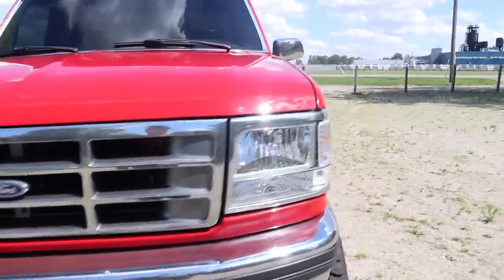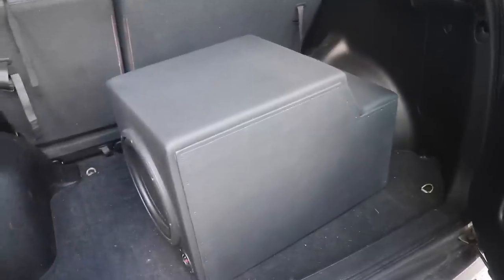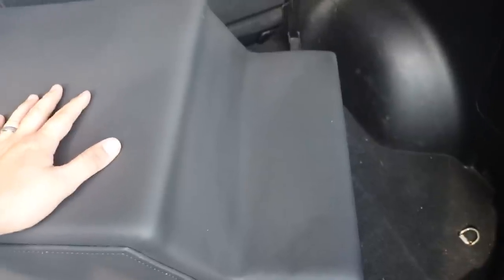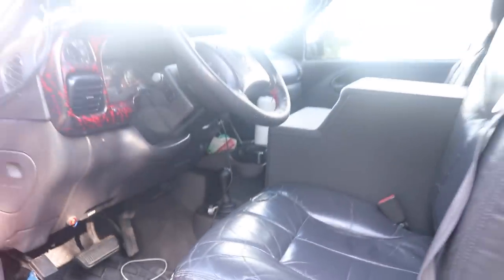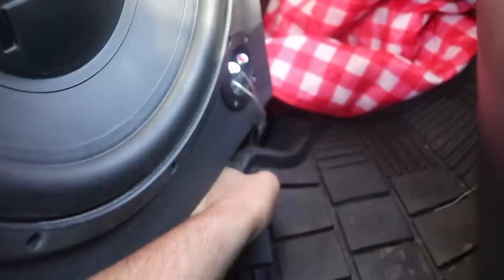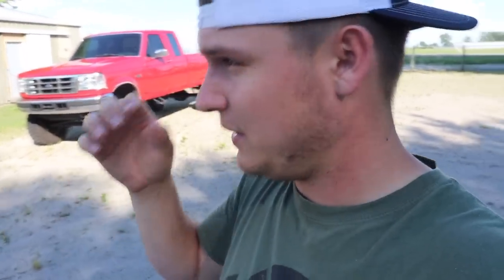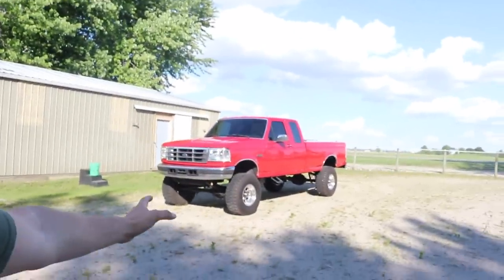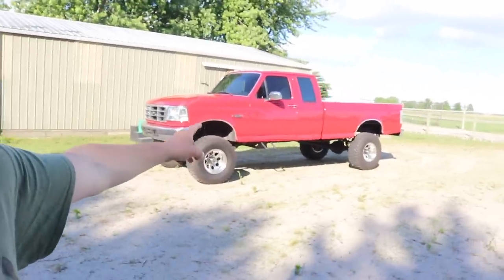The CUSTOM 2nd Gen SUB BOX is DONE!!!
ENTER TO WIN OUR OBS PowerStroke + $5,000 by placing an order

LAST DAY TO ENTER! The more you order, the more entries you get!! 20X entries for today!

Send stuff here:
U.S.A.